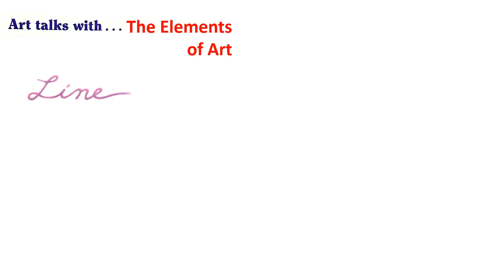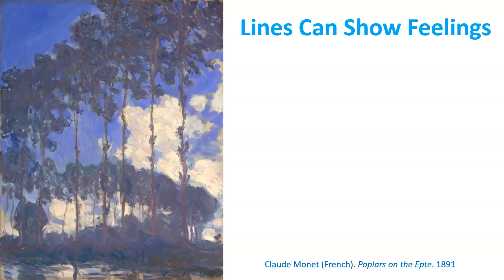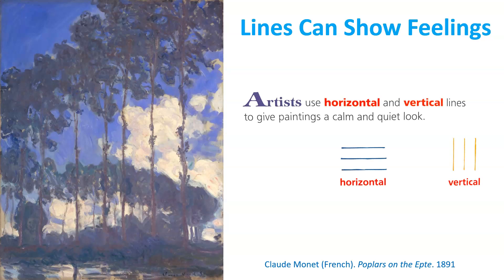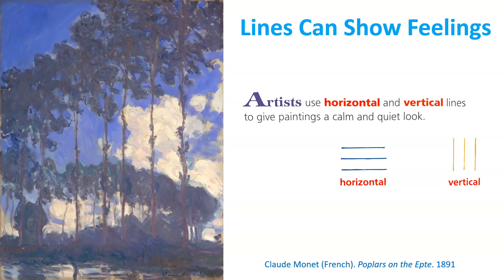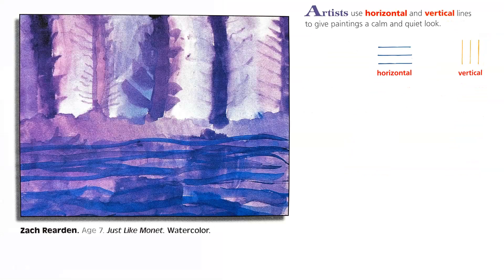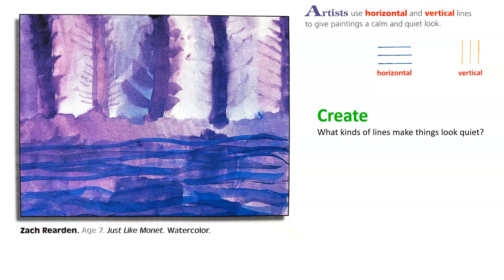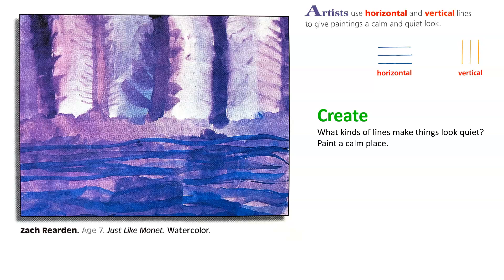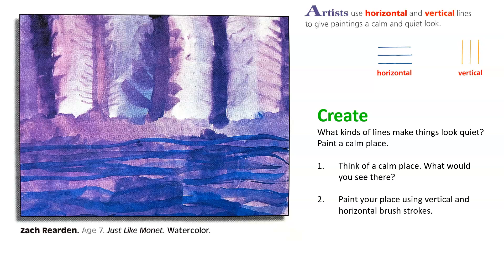Grade 2, Lesson 3 - Lines Can Show Feelings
In this video students will learn that vertical and horizontal lines can be used to create a feeling of calm and quiet in artwork. Artist inspiration: Claude Monet